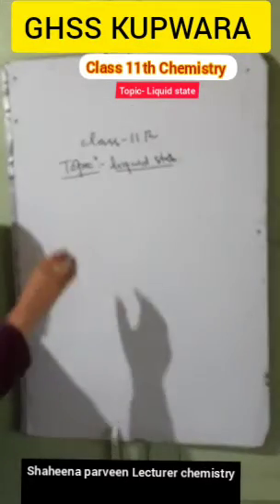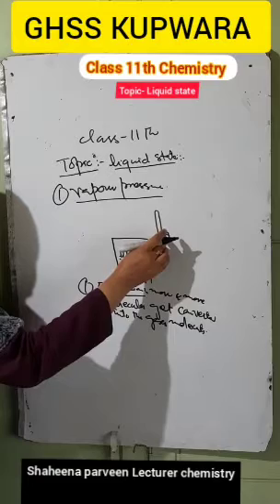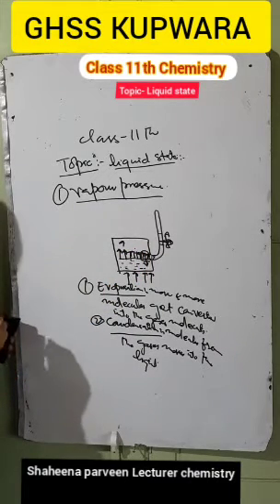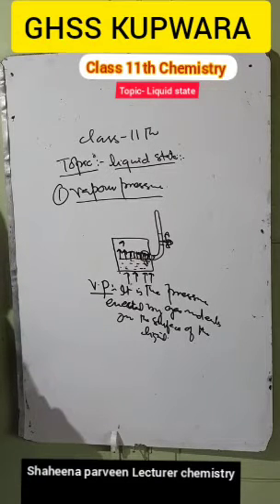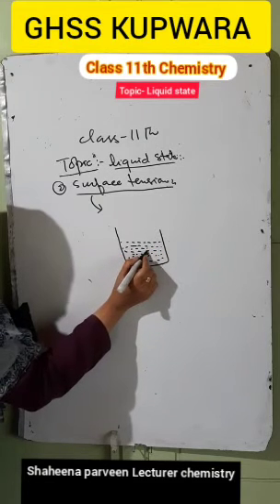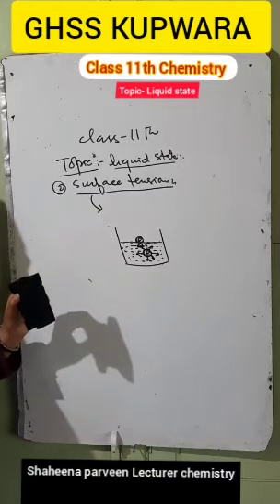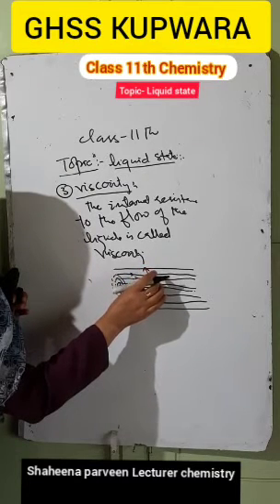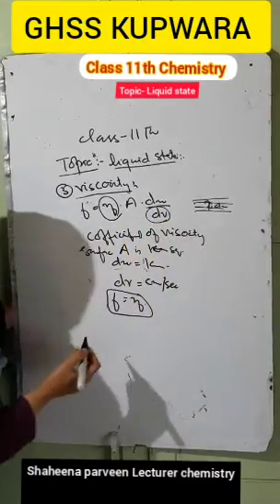Liquid state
Shaheena parveen Lecturer chemistry GHSS KUPWARA